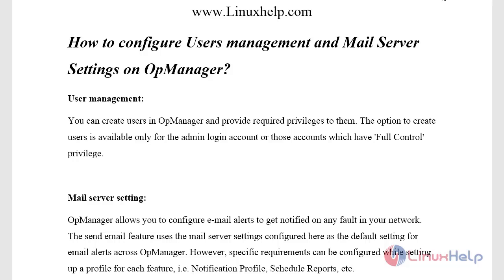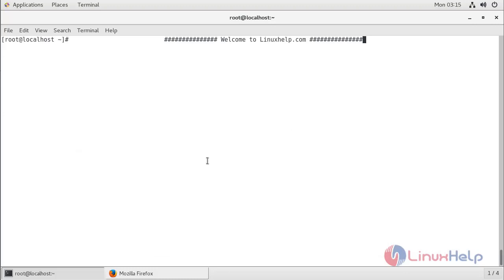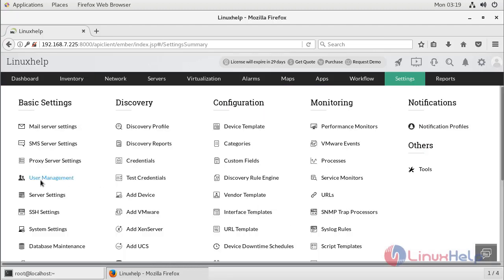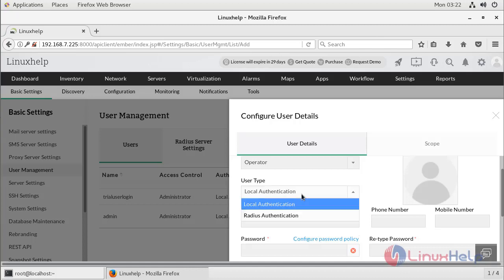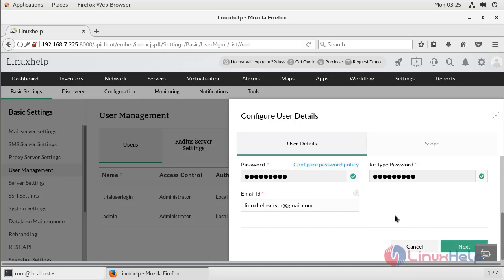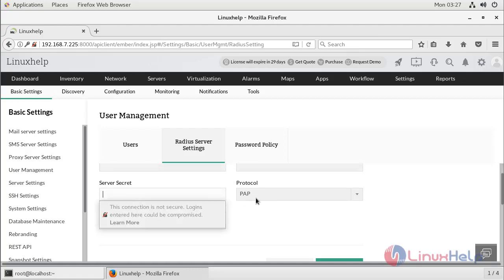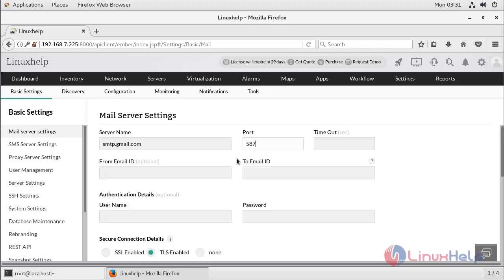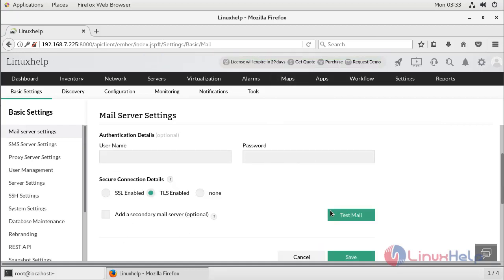How to Configure Users Management and Mail Server Settings on OpManager?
This video covers the method to configure Users management and Mail Server Settings on OpManager.